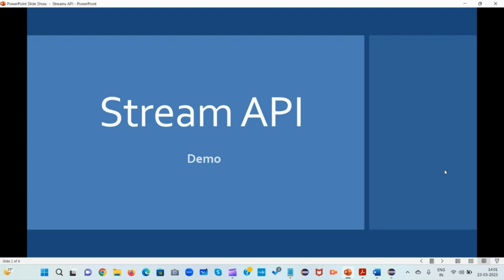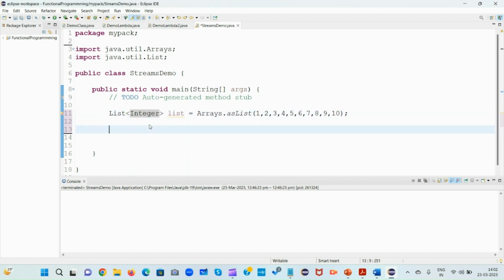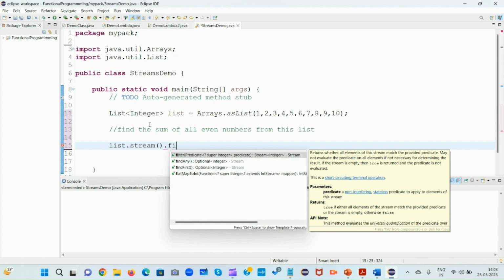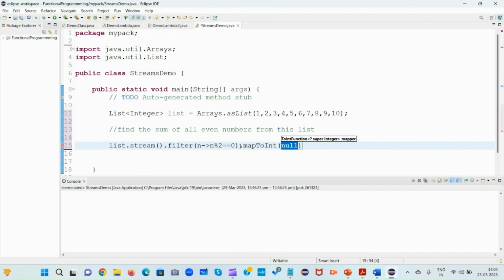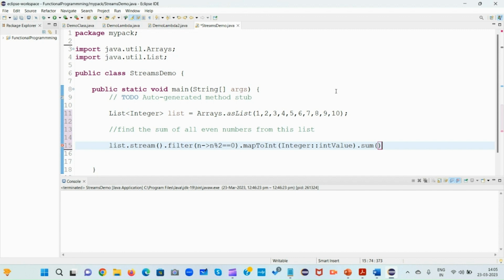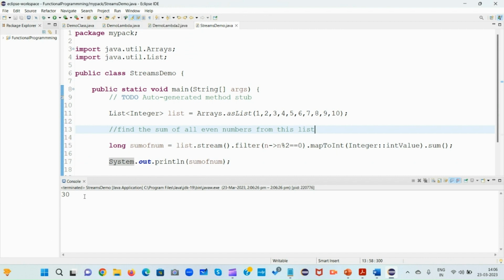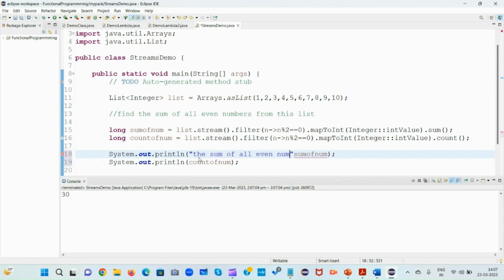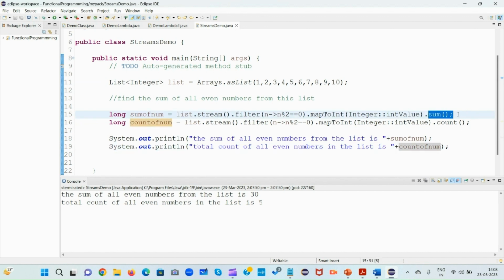Stream API in Action - A Quick Demo - Devsena Mishra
Let's take a quick demo on basic Stream operations.